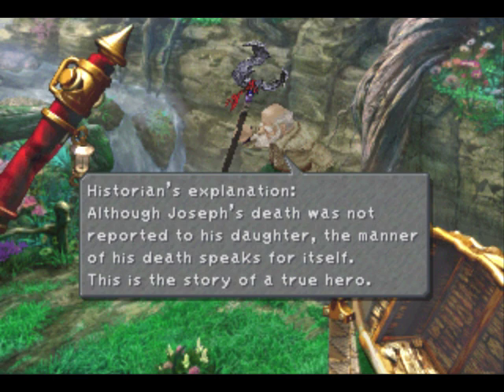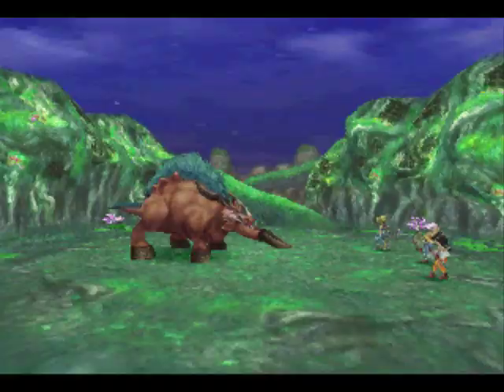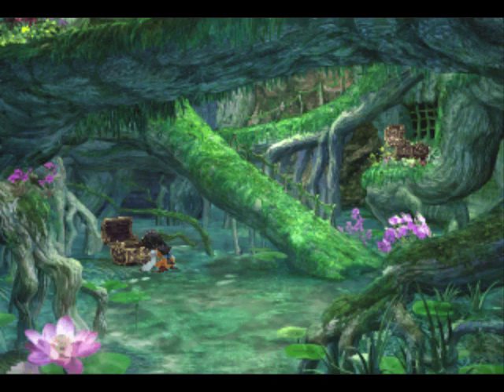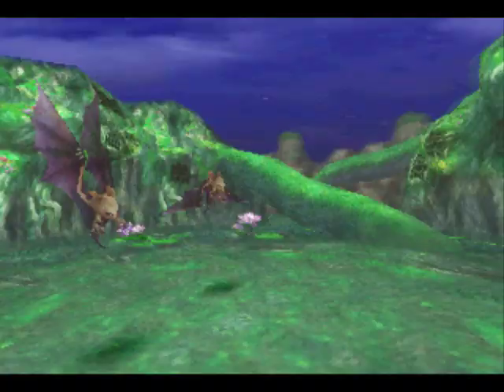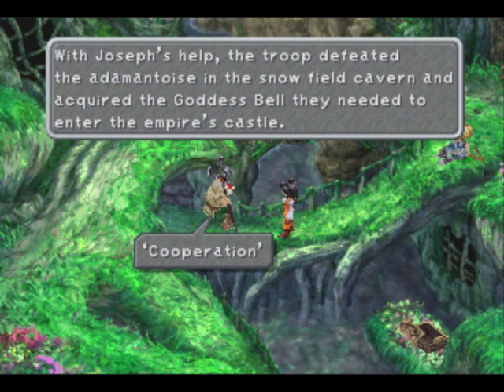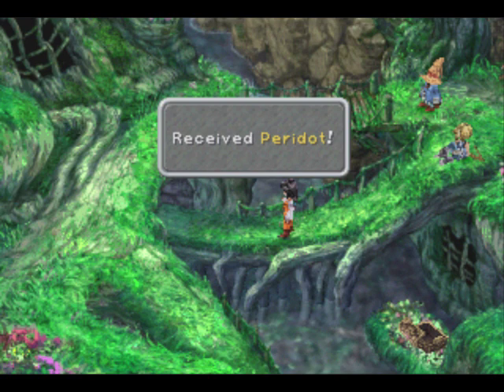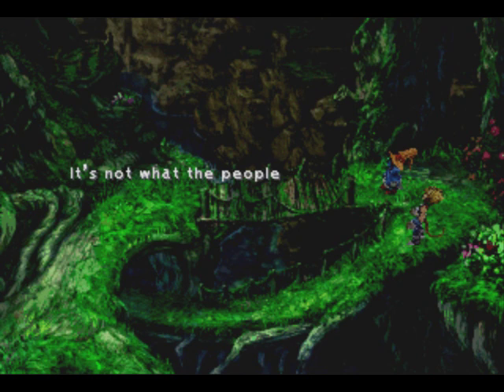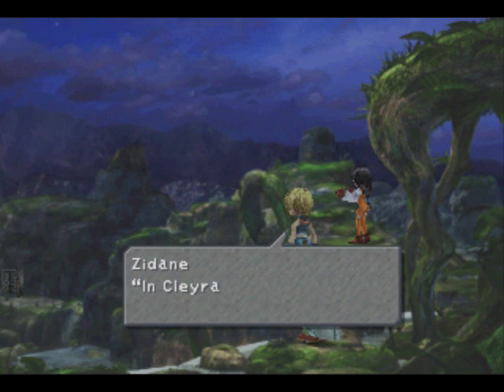Let's Play Final Fantasy IX #045 - No Zoras Allowed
In this episode, we explore Pinnacle Rocks to gain the trust of the Eidolon, Ramuh.  Once we get through, we head to Lindblum, but trouble is afoot.

Recommended Levels & Abilities
Zidane: Level 21, Bird Killer, Beast Killer, Alert, Level Up, Bright Eyes, Bandit
Vivi: Level 21, Level Up, Ability Up
Dagger: Level 16, Auto-Haste, Level Up, Ability Up

Recommended Equipment
Zidane: The Ogre, Bandana, Mythril Armlet, Adaman Vest, Power Belt
Vivi: Oak Staff, Mage's Hat, Mythril Armlet, Magician Robe, Reflect Ring
Dagger: Stardust Rod, Mage's Hat, Mythril Armlet, Magician Robe, Running Shoes